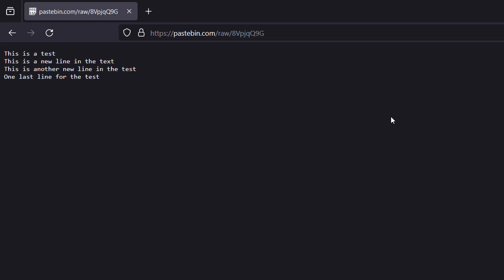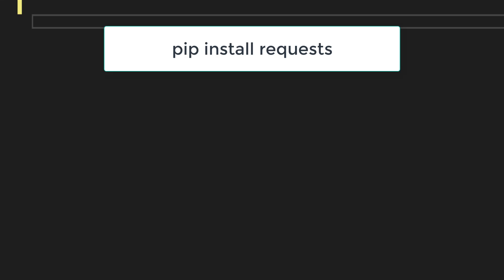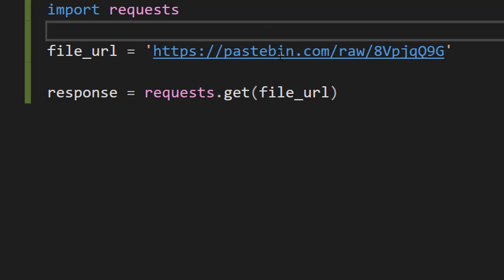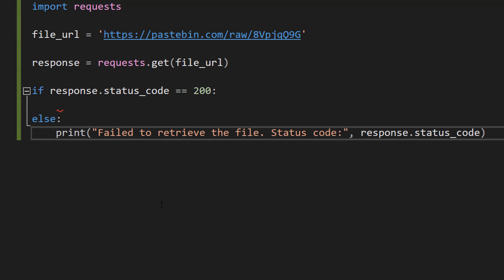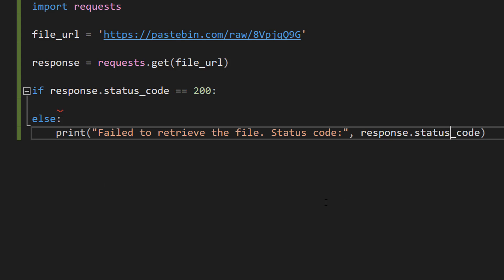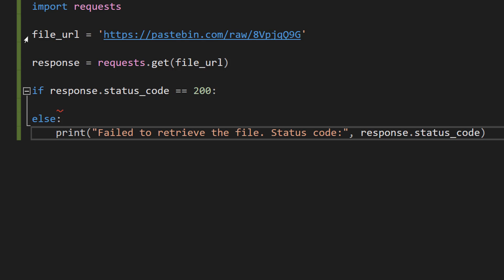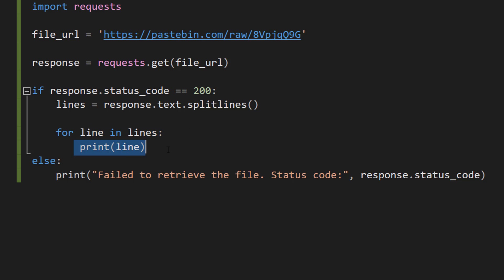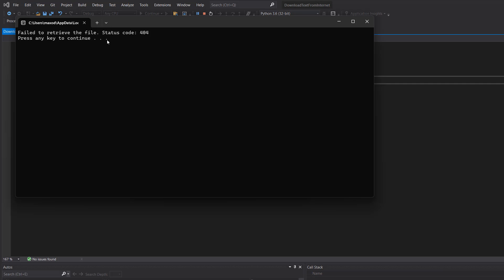How to Read a Text File Directly From Internet Using Python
Greetings, in this Python tutorial we shall be looking at how to read a text file that is on the internet. This is really useful if you want to download some text data from a raw text file. This is also a good starting point for downloading data from the internet using Python.

Reading from a text file hosted online is as simple as reading a local text file. The only difference is how we get the filepath into an input stream. We can use a Python URL object to let an input stream where the text file is, then the rest is like how we would read from a file in Python.

This is the text file hosted on the internet that I used in this Python tutorial

You can easily expand on this Python tutorial about reading file text from an online URL by manipulating the data. Here is a playlist on how to do so

You could also expand upon this Python tutorial on direclty reading text from a text file on the internet by writing the contents of the online text file to a local text file.

This Python tutorial should help answer the following questions:

Python reading file txt from URL
How to read a text file from the web
How to read a text file from a website using Python
How to read a text file from the web using Python
How to read text from a website Python
How to read text from a website using Python
How to read lines from txt file in Python
How to read lines from txt file using Python
How to read lines from text file in Python
How to read lines from text file using Python
How to open a txt file located on the web and read its contents to a string
How to open a txt file located on the web and read its contents to a string Python
How to open a txt file located on the web and read its contents to a string using Python
How to open a txt file located on the web and read its contents to a string in Python
How to open a txt file located on the web and read its contents to a string with Python
How to download contents of a text file Python
How to download contents of a text file
How to download contents of a text file in Python
How to download contents of a text file using Python
How to download contents of a text file with Python
Python how to download contents of a text file
Read text file from the internet Python
How to Read text file from the internet Python
How to Read text file from the internet using Python
How to read a text file directly from Internet in Python
How to read a text file from a website in Python
How to read a text file from the web in Python
How to read text from a website in Python
How to Read text file from the internet in Python